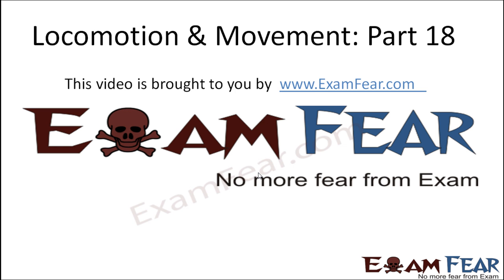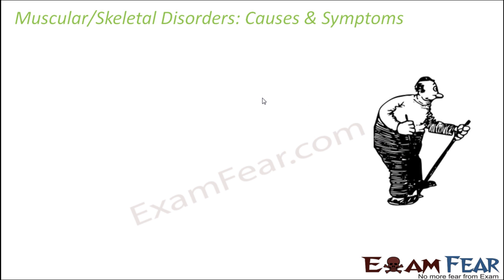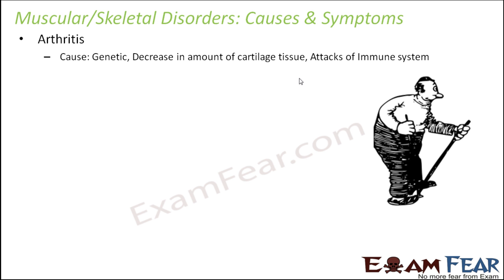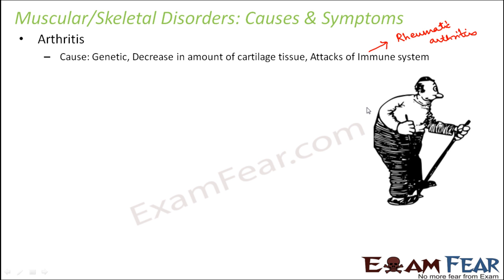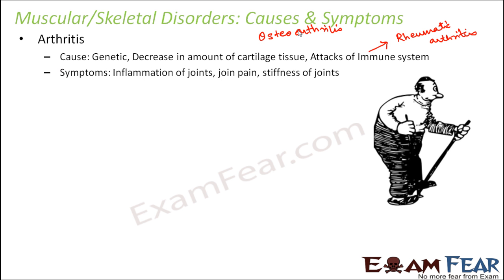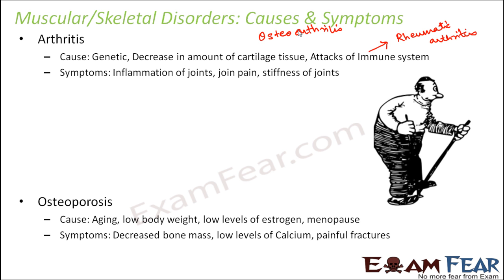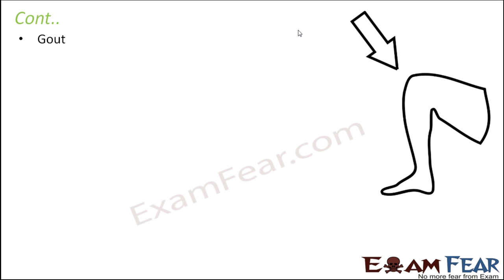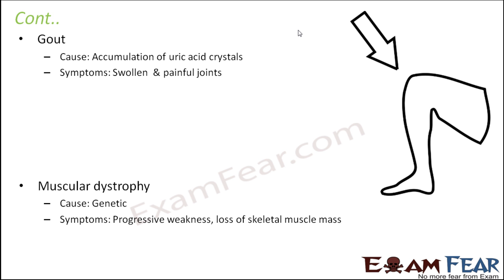Biology Locomotion & Movement part 18 (Disorders :Arthritis, Osteoporosis, Gout) CBSE class 11 XI